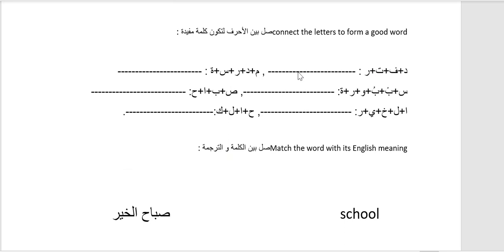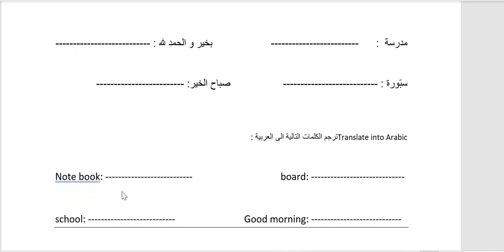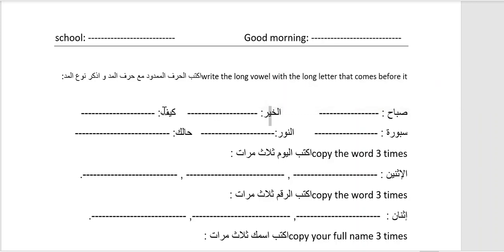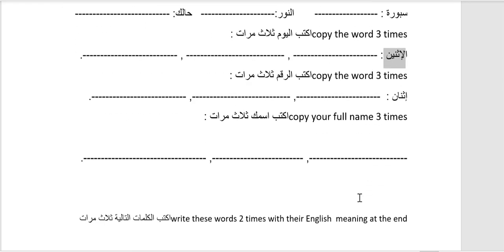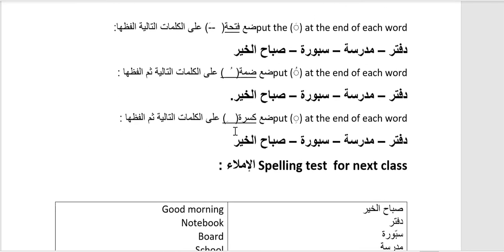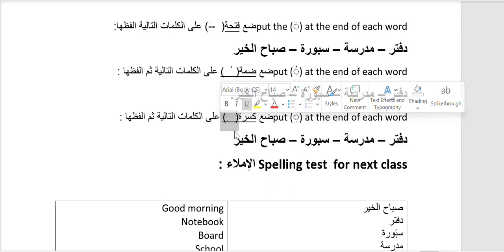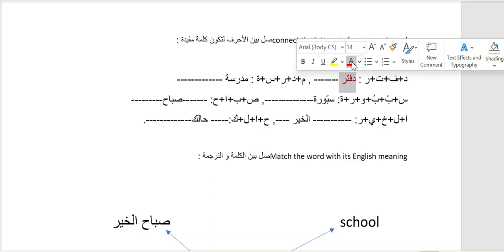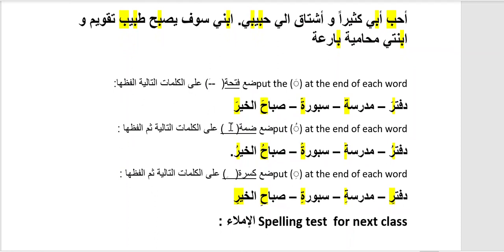Lesson 2 school material Level 1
We focus on these words
Good morning , notebook , board , School
This was made for learning purposes .Your constructive feedback and opinions are greatly appreciated.